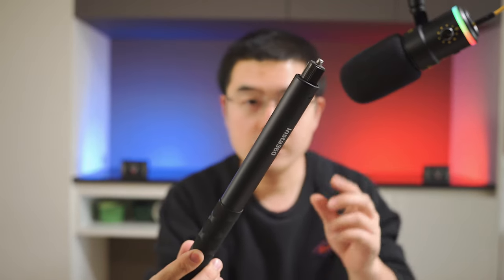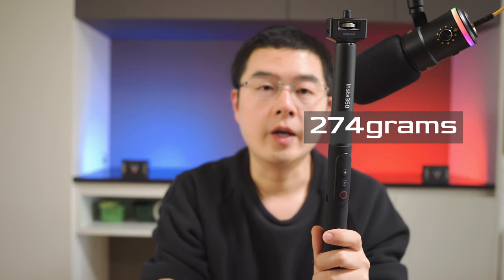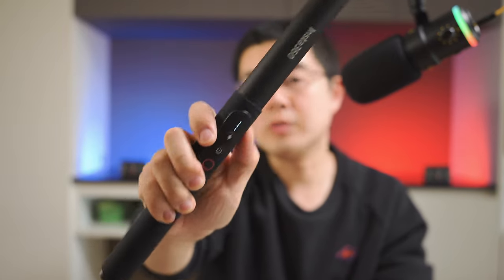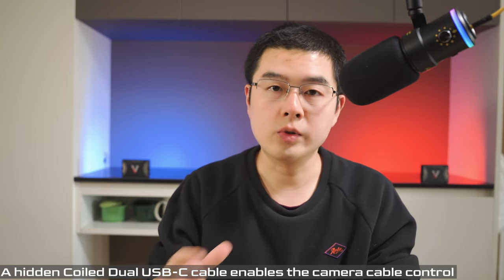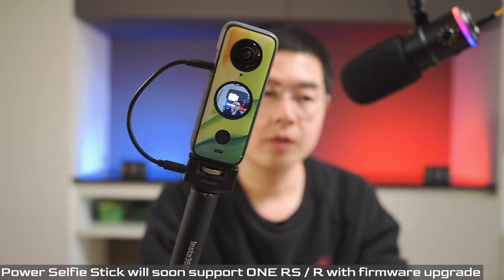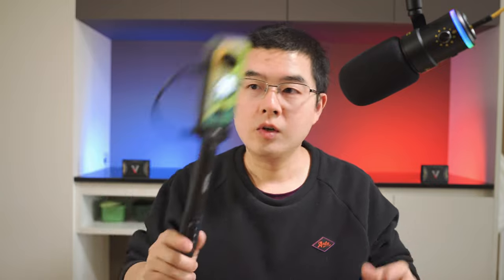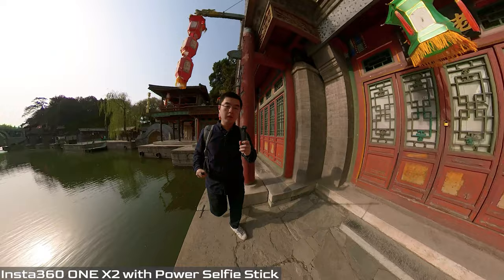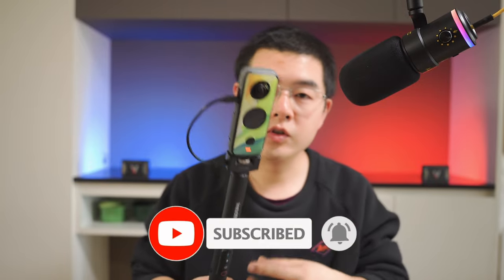The NEXT Generation Insta360 INVISIBLE Selfie Stick is HERE NOW with Cable Control and Power Handle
The Power Selfie Stick is definitely the next generation of Invisible Selfie Stick!!!
🔥🔥 Insta360 One X2 （FREE Selfie Stick)
🔥🔥 Insta360 ONE RS ( Free ONE RS Battery )

          FALCAM F38 Quick Mount System

Small but Mighty LED Lights :
Timestamp :
00:00 Intro on NEXT Generation Selfie Stick
01:33 Unboxing Power Selfie Stick
02:46 The Design in the detail
03:40 The Bottons
04:55 Cable Control your Insta360 Cameras
05:59 The Compatibility on other Insta360 Cameras
06:55 The ONE X2 Demo and precaution
09:14 The Mini-Tripod for Power Selfie Stick
09:50 Real World Shooting
11:20 Sample Video with Power Selfie Stick
12:05 QooCam 8K and THETA X will also benifit from Power Selfie Stick

Accessories
 ✅  Bushman Corelite
 ✅  Bushman THETA Pole
 ✅  Bushman Popye